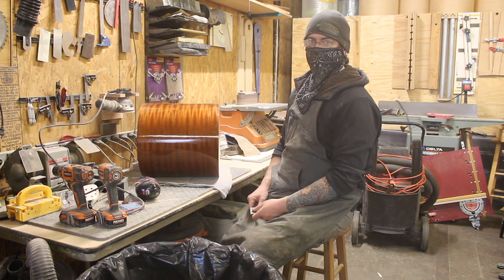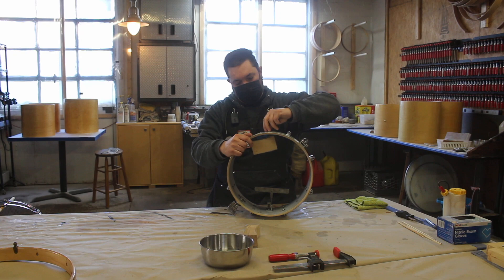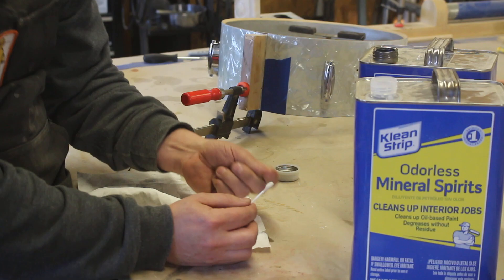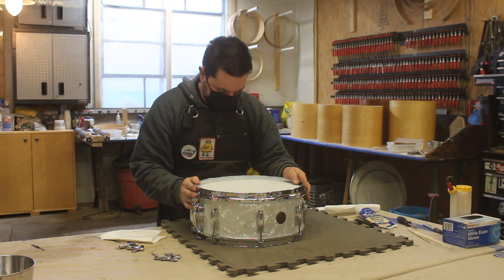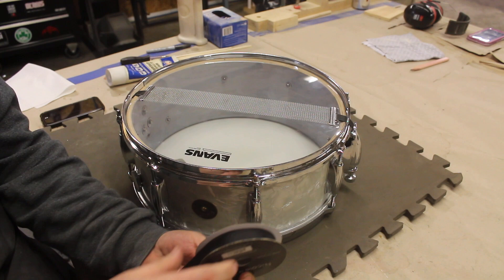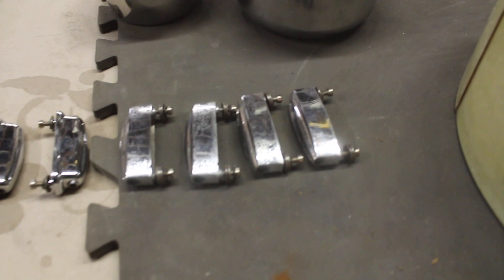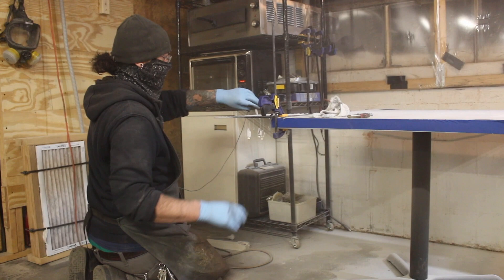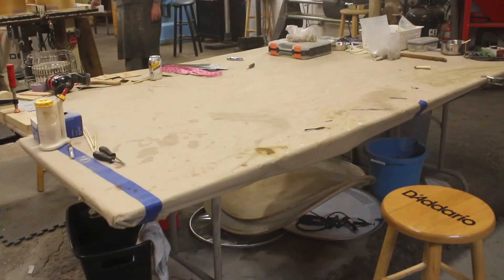Gretsch Snare Completion, Perfection vs. Expectation, And Slingerland Radio King Teardown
Calderwood Shop Day - 23 Jan 2021

|---Amazon Storefront---|